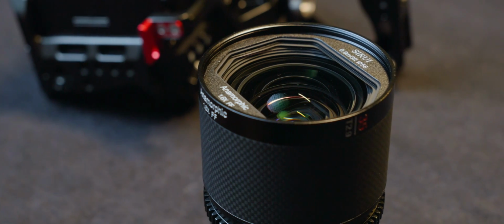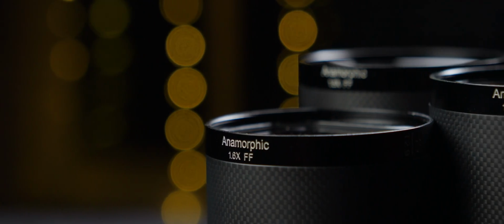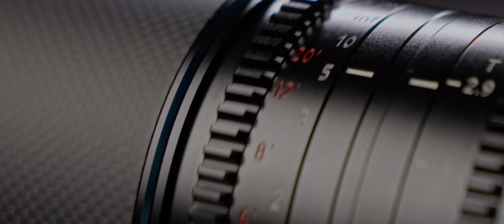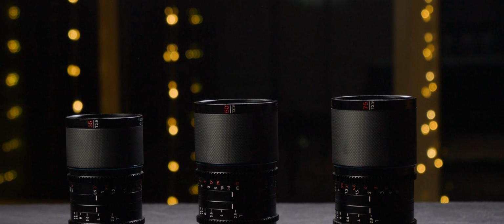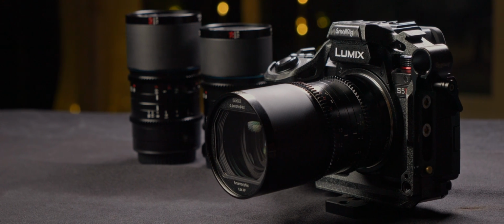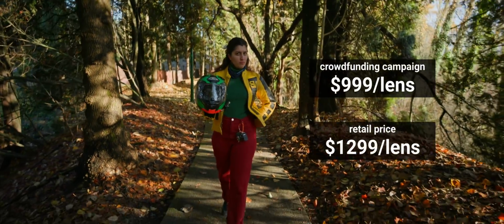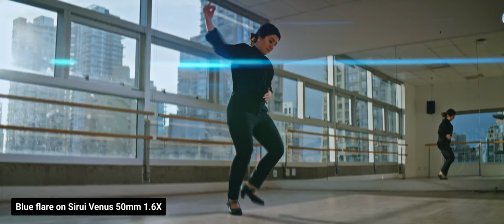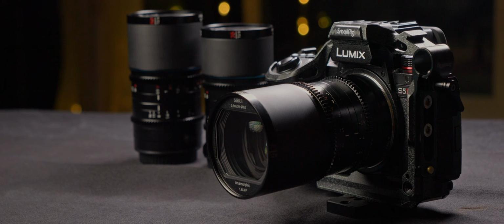LIGHTWEIGHT Full Frame Anamorphic Lenses - Sirui Saturn 1.6X 50 + 75mm T2.9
I'm getting really into the idea of full frame, semi-autofocus anamorphic lenses, thanks to the Saturn set. The 35mm was great by itself, and now with the introduction of a 50 and 75mm, these are a much better fit to tell stories!

Check the crowdfunding campaign!